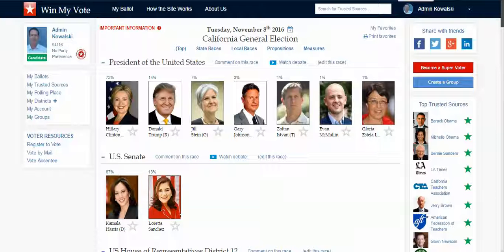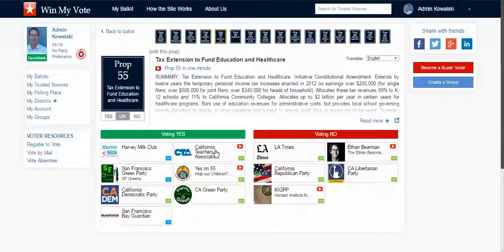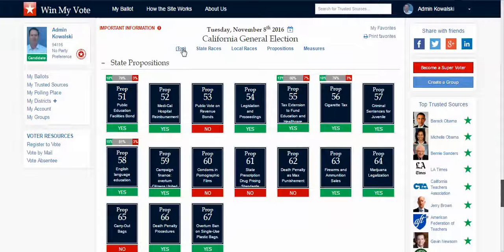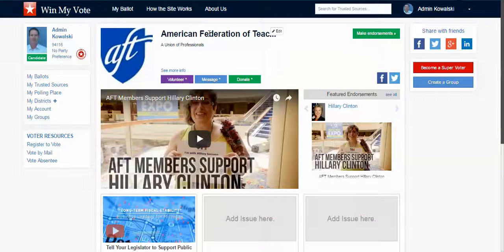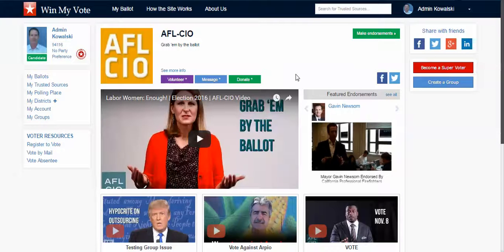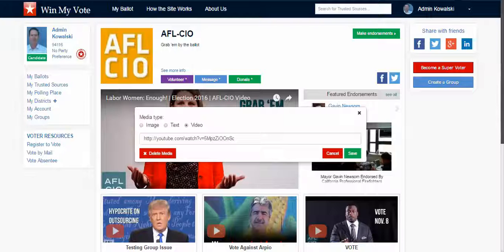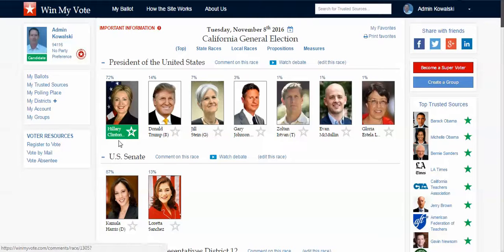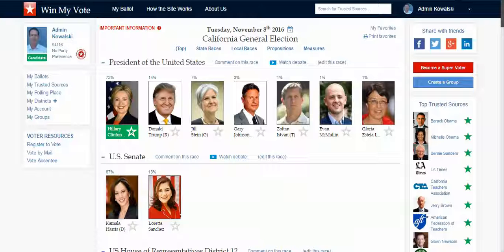Groups 2016 12 05 15 09 21